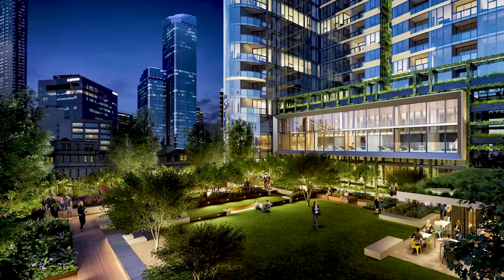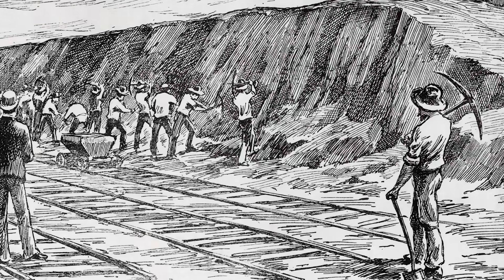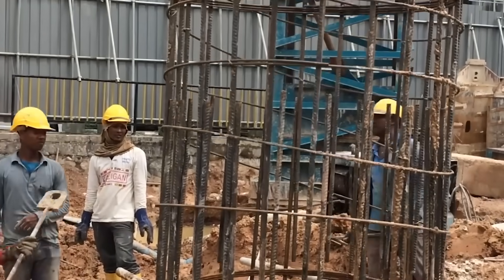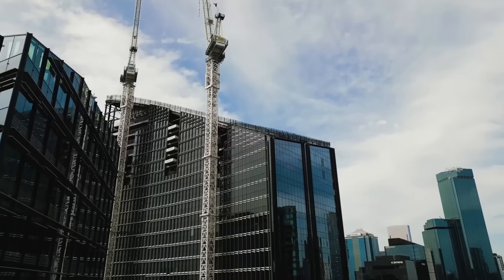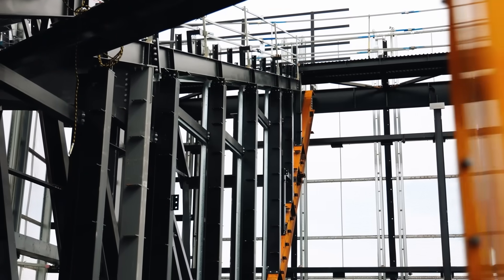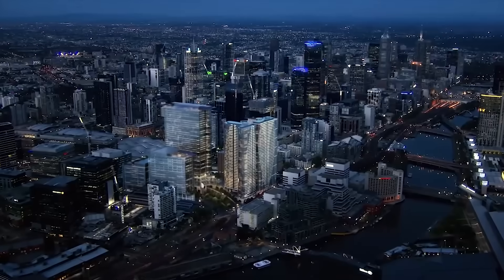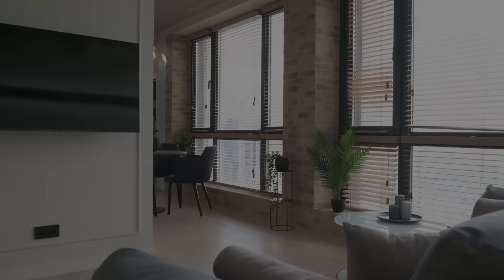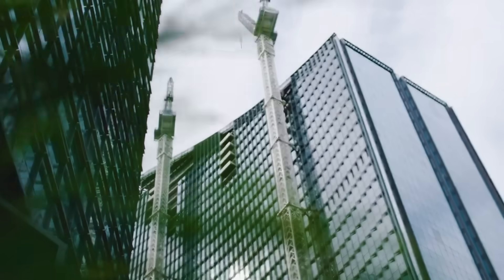Melbourne's Floating Neighborhood Will Blow Your Mind!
Melbourne Quarter is a $2.9 billion city precinct built not on land, but on a giant deck floating above a live freeway. While 11.5 million cars passed beneath, engineers drilled 16‑storey foundations, used enough steel to span a continent, and even suspended a park in the sky. This is the story of how they created a whole new city block without bringing Melbourne to a standstill.

⏰CHAPTERS⏰
0:00 MELBOURNE QUARTER OVERVIEW.
1:00 INDIGENOUS HISTORY / BATMAN’S HILL.
4:00 TOWER DESIGN / CURVED SHAPE & SUNLIGHT.
6:00 SKY PARK CONSTRUCTION.
8:00 WATER RECYCLING / ELECTRIC BUILDINGS.
9:20 DOCKLANDS LESSONS / URBAN CONNECTION.